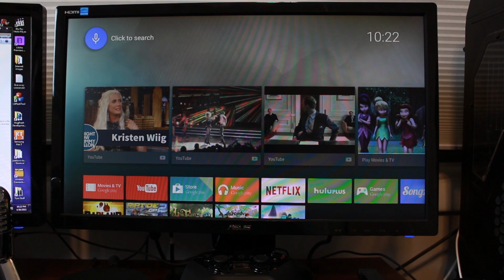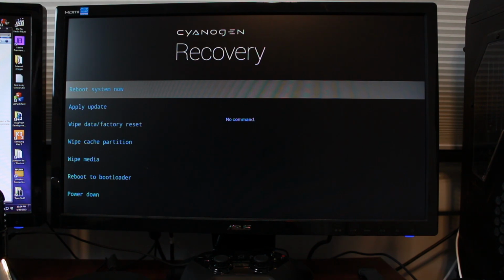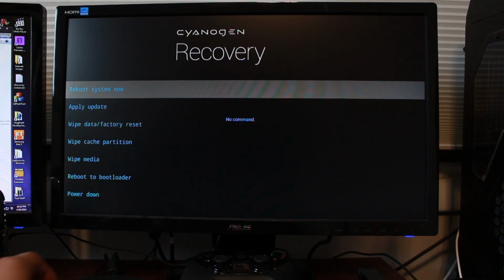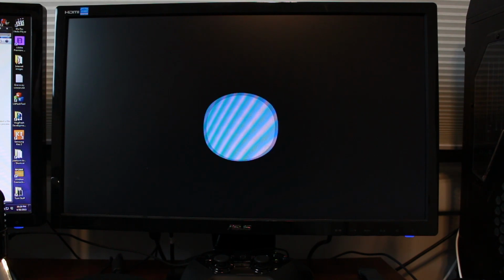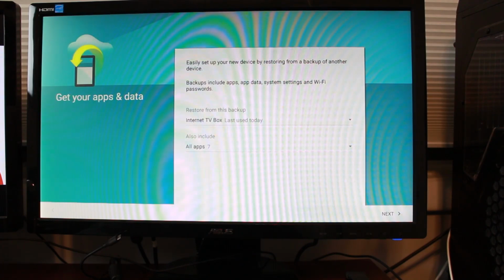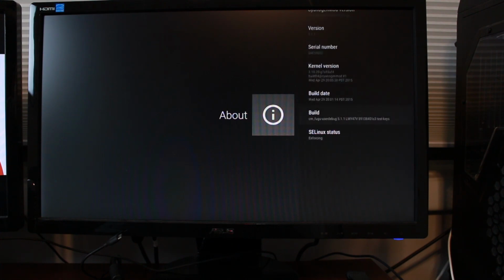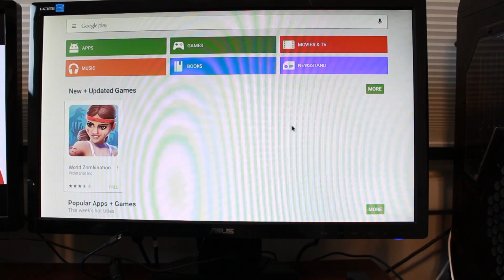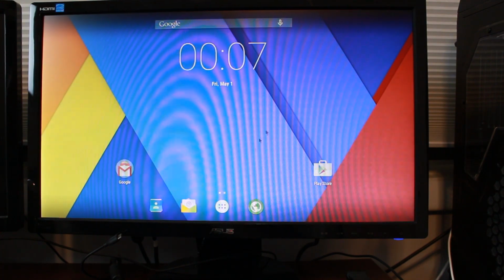How to install CyanogenMod 12 1 on the Google Nexus Player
How to install CyanogenMod 12 1 on the Google Nexus Player. you will need to check out the links listed below click show more to see them. unlock your bootloader first.

Link to my video play list on the Nexus player

adb commands you may want to use
adb push cm12.1 /sdcard/
adb push gapps /sdcard/

fastboot commmands
fastboot oem unlock
fastboot flash recovery cmrecovery.img

5 Things you need to know before rooting or hacking your android device